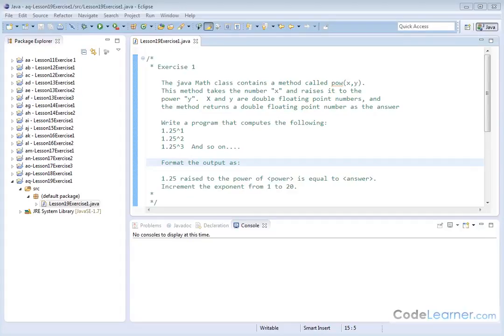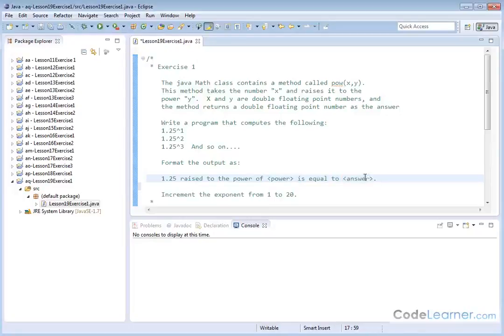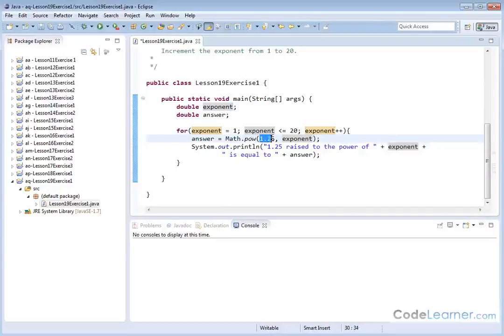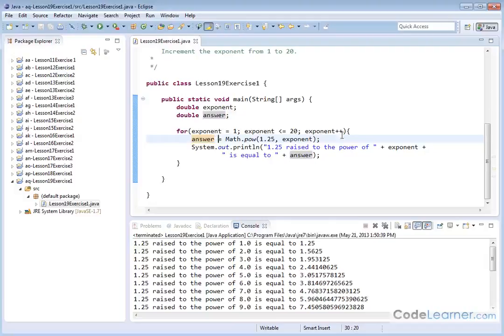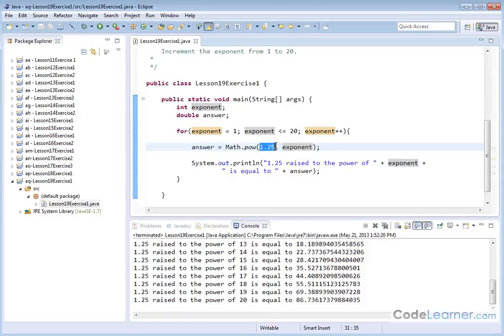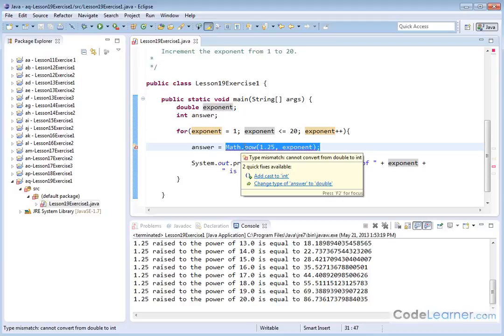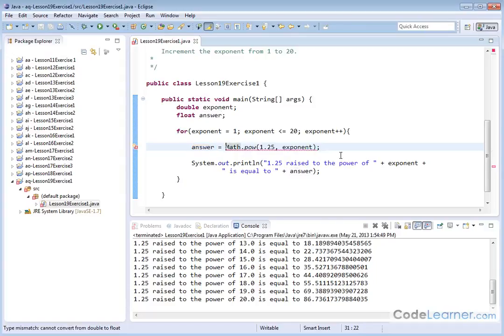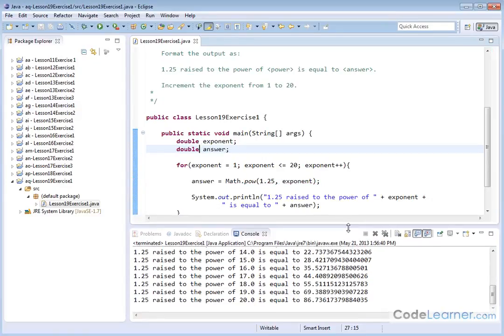MJP Vol-1 Exercises(Section 19 -More Floating Point Data Types)